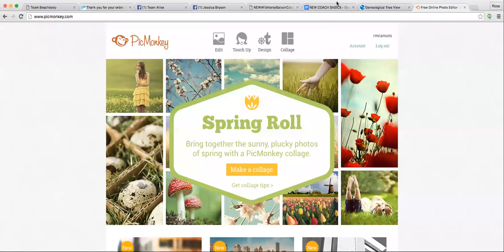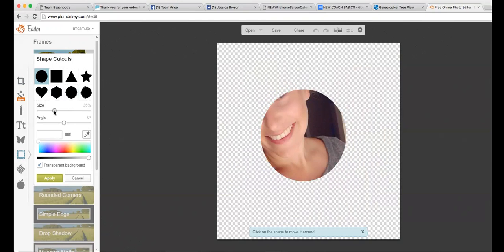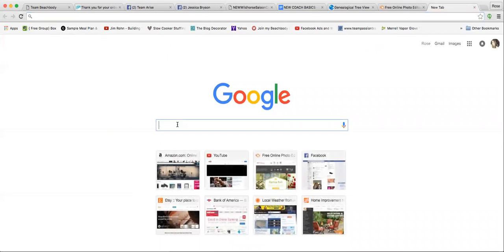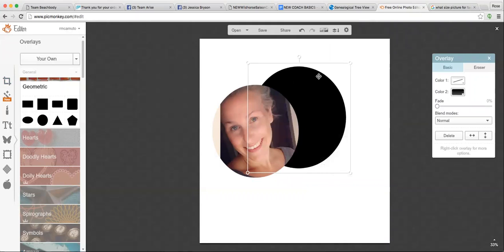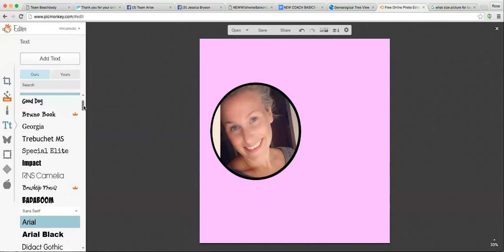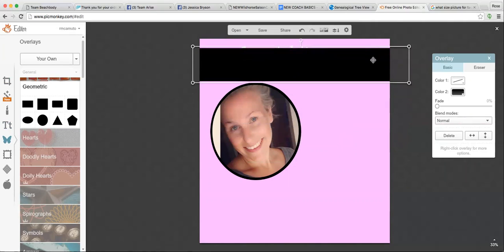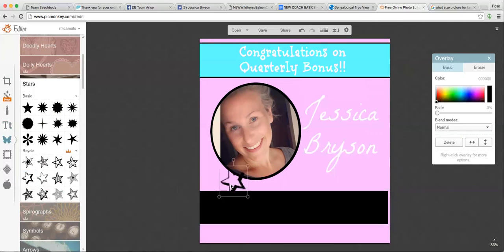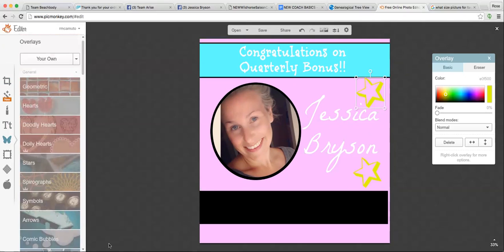Pic Monkey- How to Edit photo and make recognition post